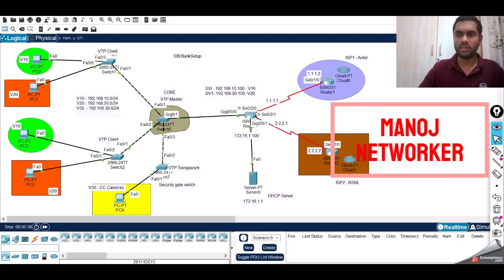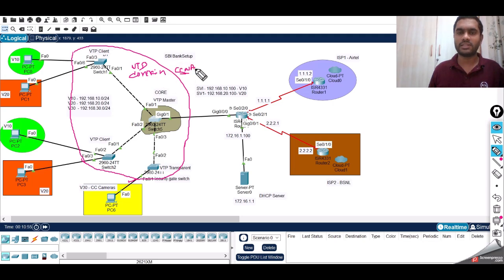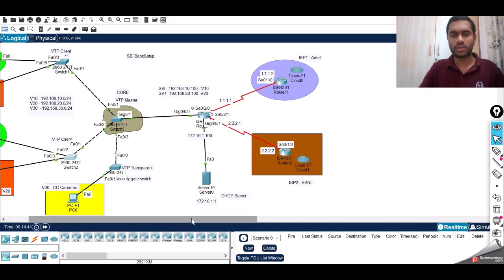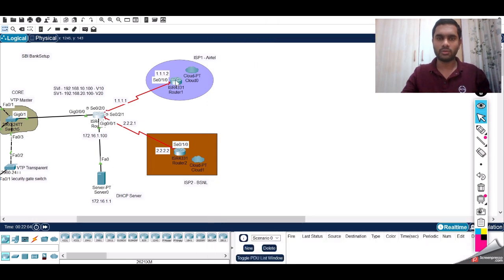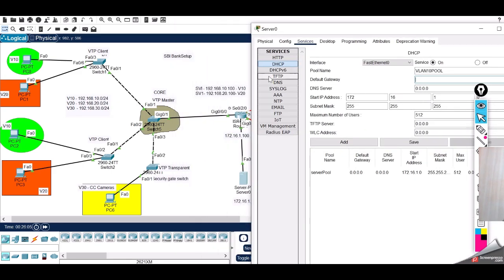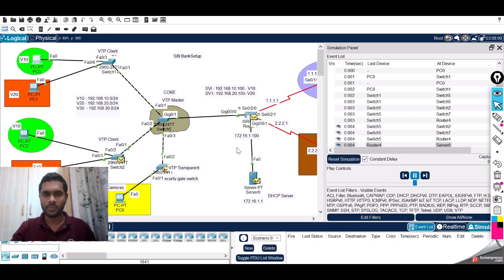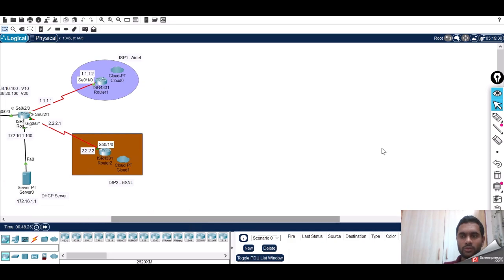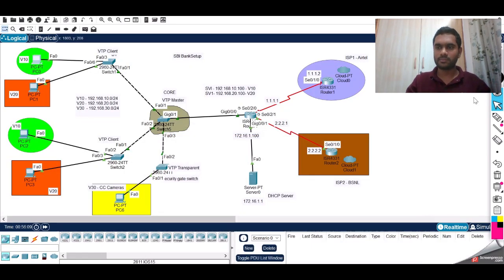setup a bank infrastructure using dhcpserver vtp and default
In this video, I will talk about setup a bank infrastructure using dhcpserver vtp and default routing and this can be treated as a mini project for learning